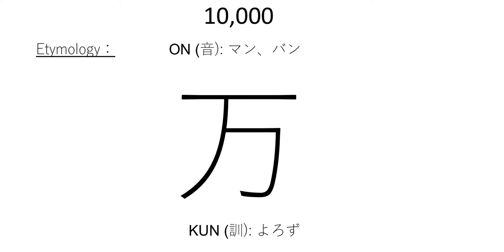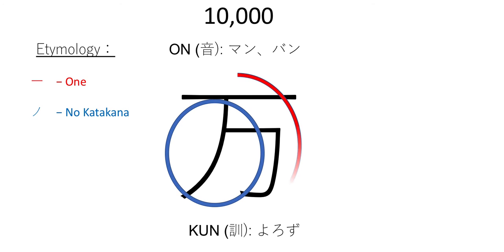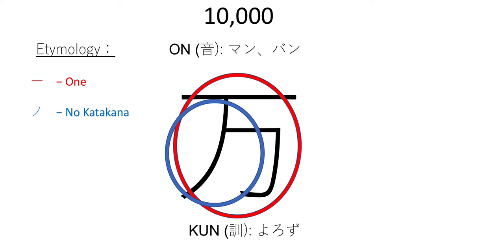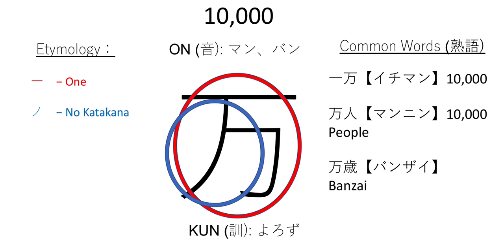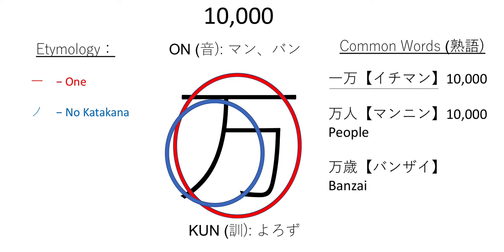Kanji Stories: 10,000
Welcome to the Manga Sensei Channel, where every day, 365 days a year we teach you Japanese Kanji. Today’s kanji is 万 the symbol for the word Ten Thousand.